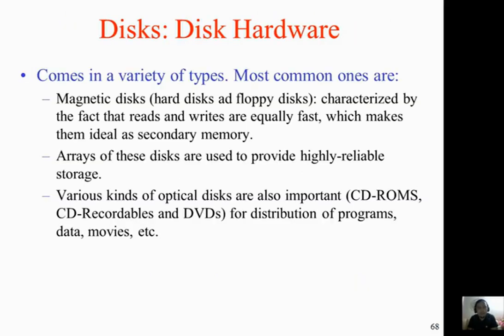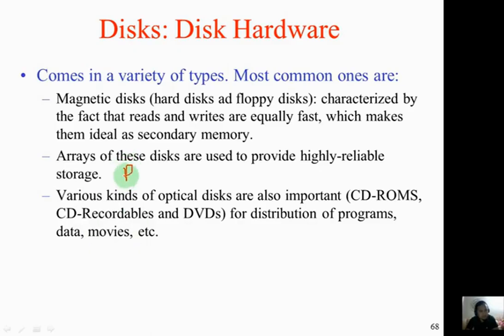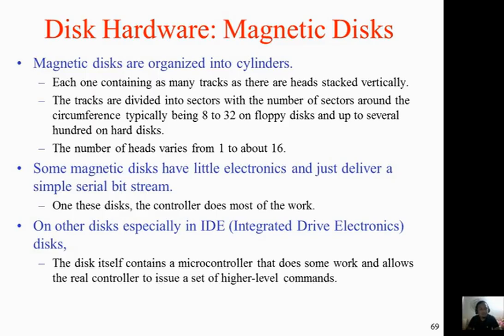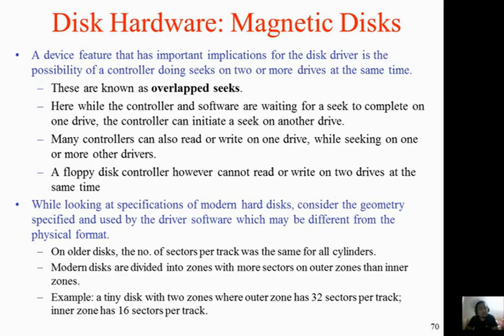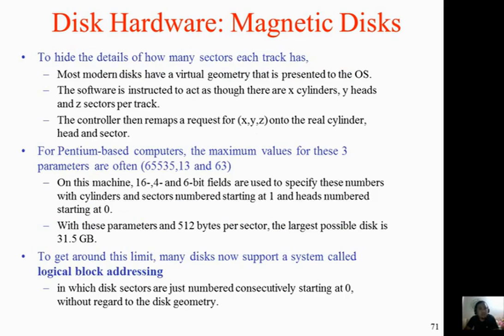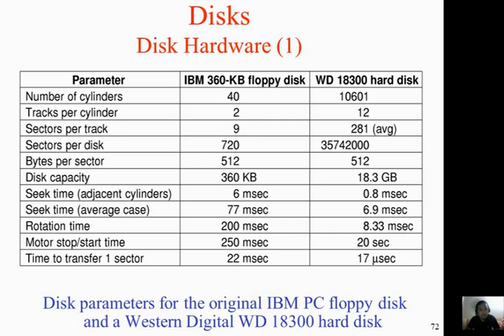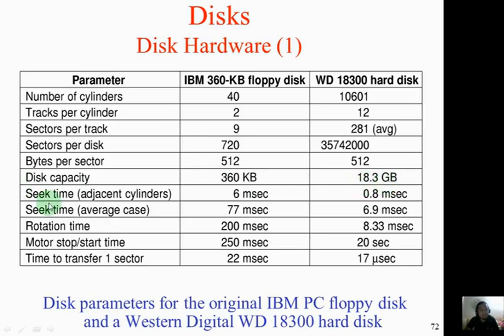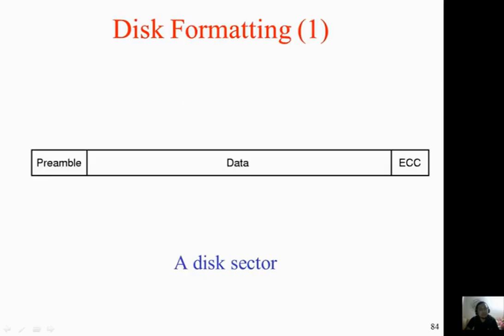MagneticDisk OS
Hello class, this is a a video lecture discusses on the topics: Disk Hardware: Magnetic Disk- which discuss on the layout of a magnetic disk